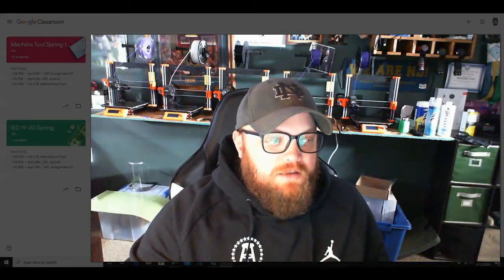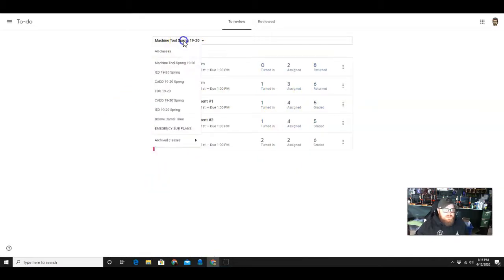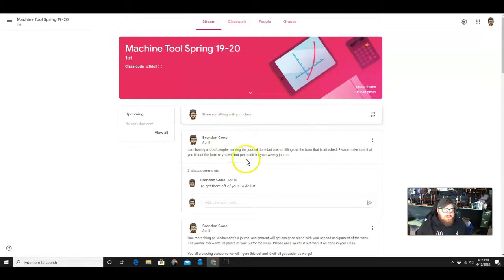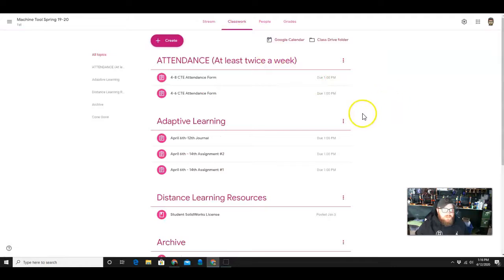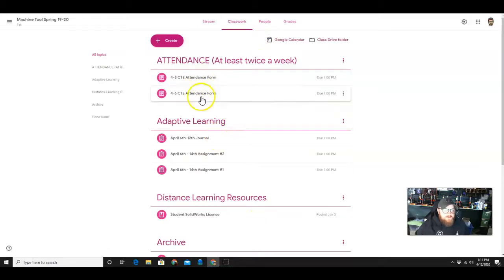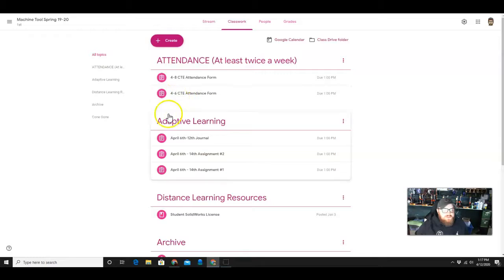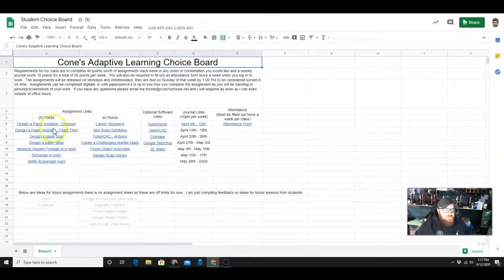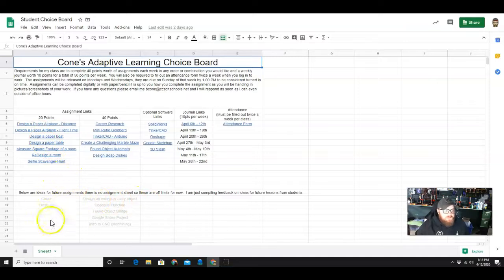4-12 Adaptive Learning Update